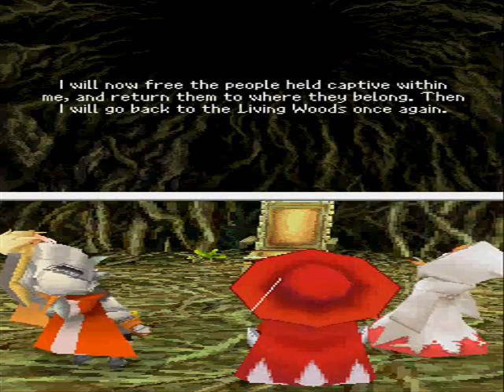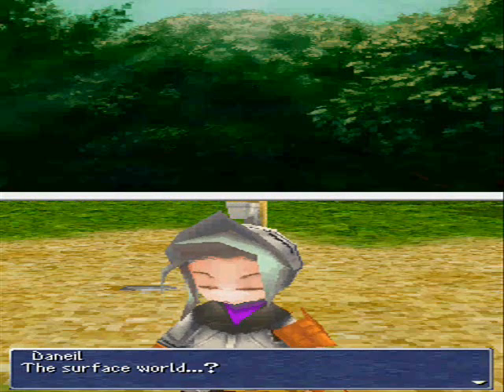Let's Play Final Fantasy III Part 17 Speeding Through a Tree